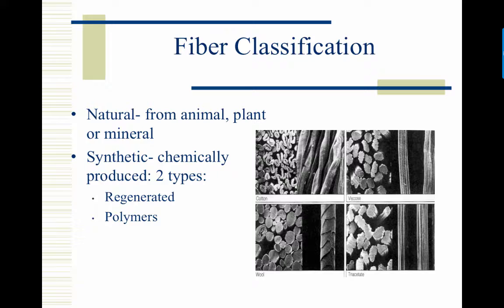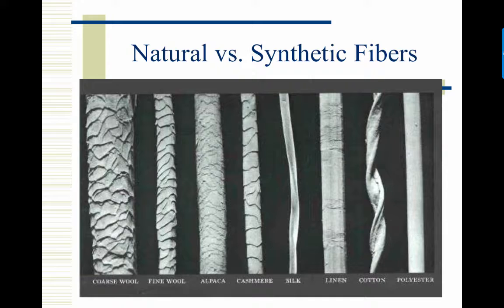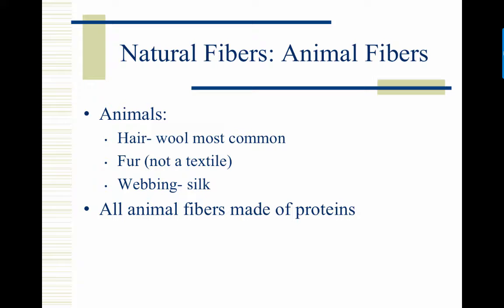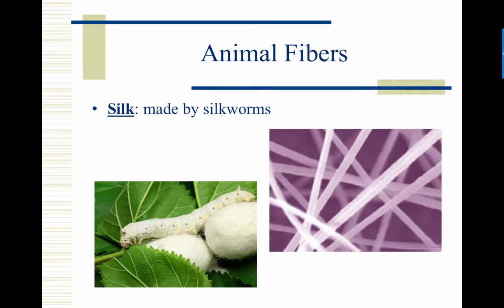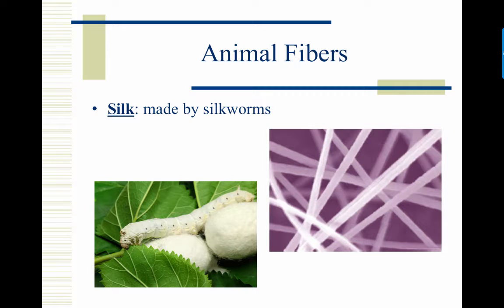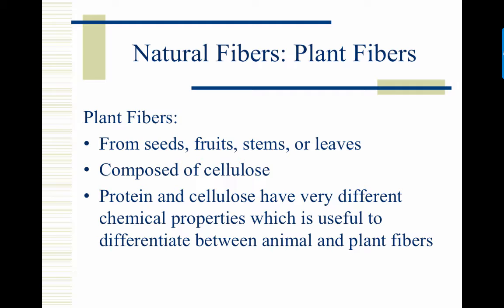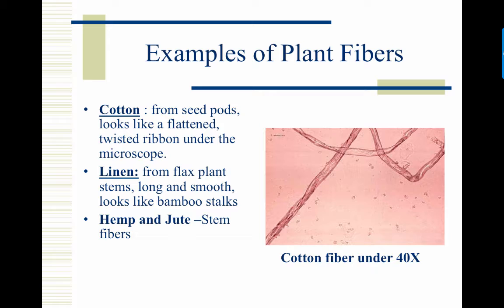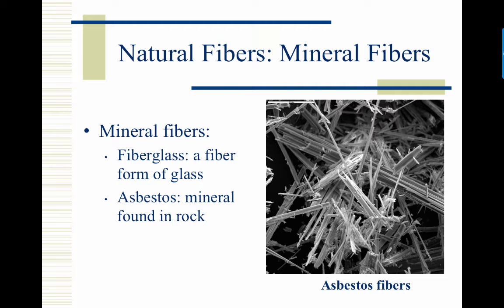Chapter 4 Fibers part 2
Fiber Lesson